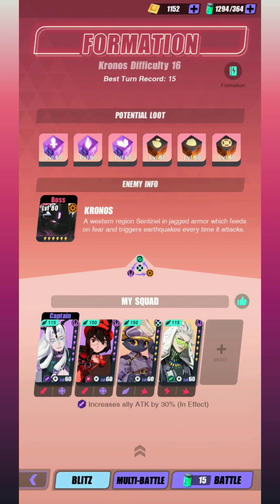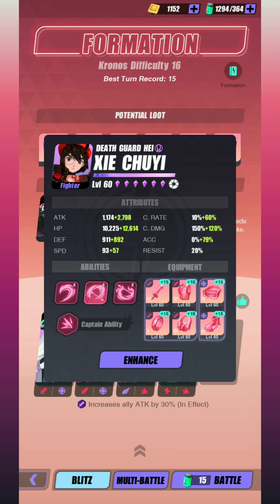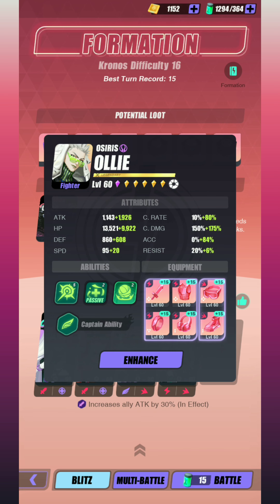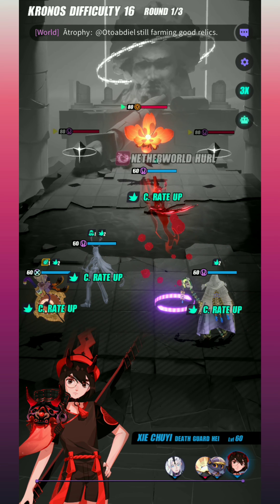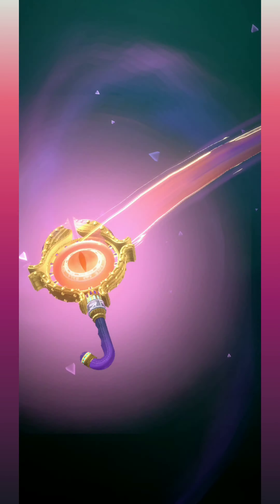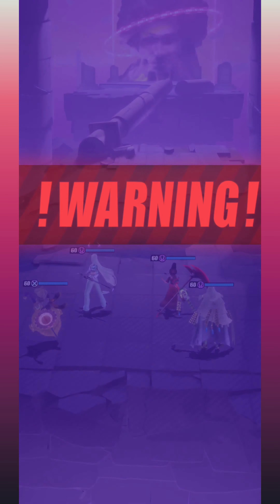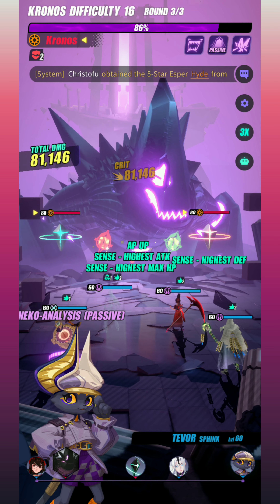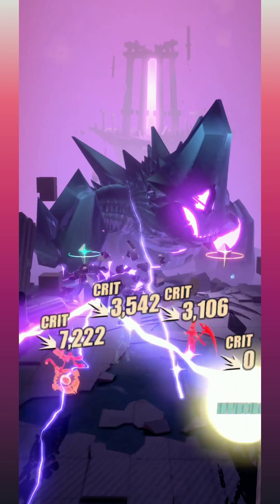Dislyte - New Tevor - Silly Kronos 4-man Team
This is a video showcasing the changes and possibilities with the recently buffed Tevor. He is one of my favorite espers and really has not shined and I hope these changes make him a favorite :)